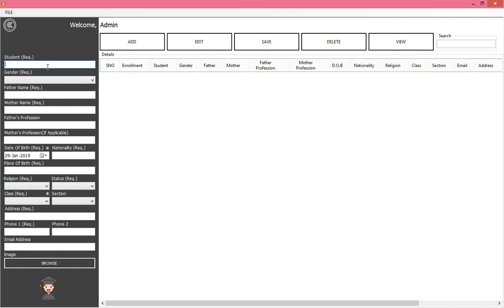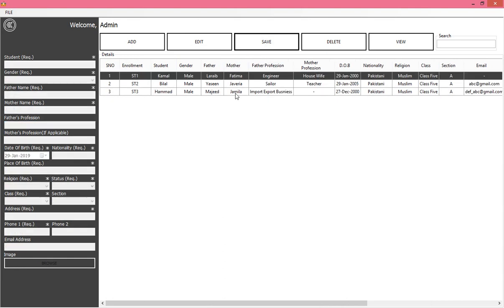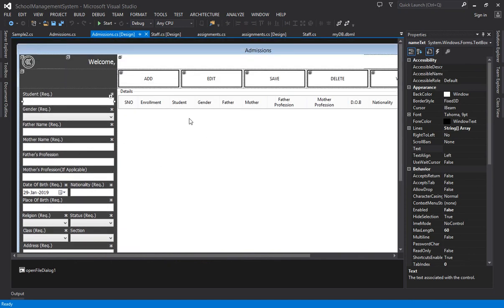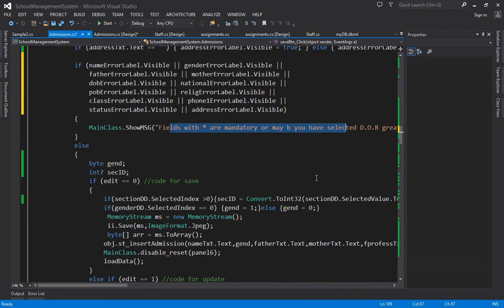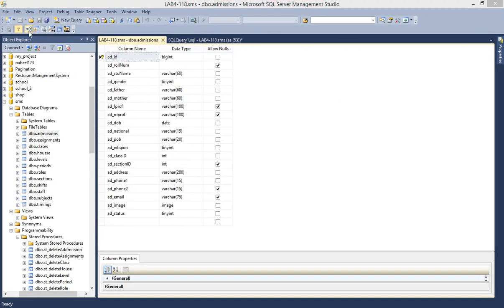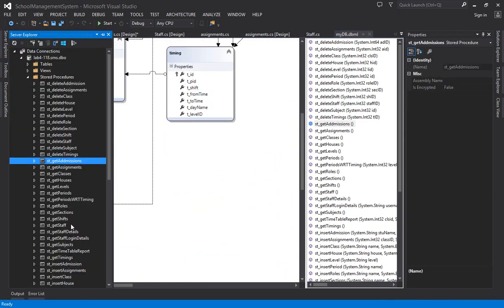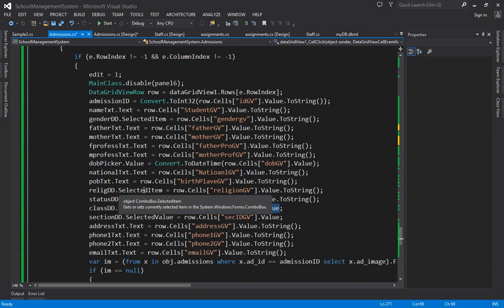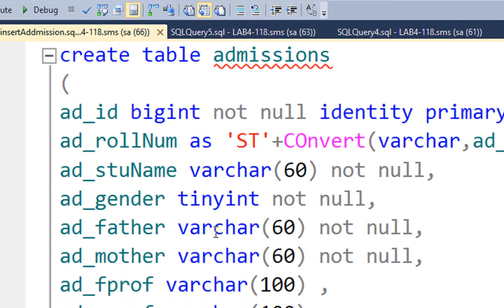Lecture 20 : School Management System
Hi All, This video will demonstrate how admissions can be done in school management system. Have a look